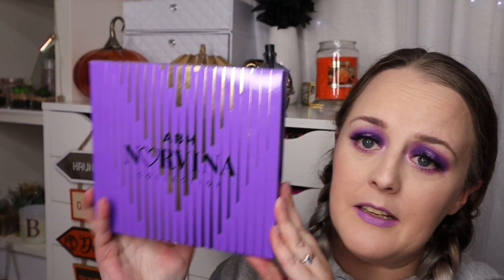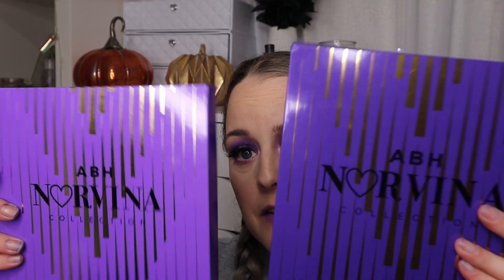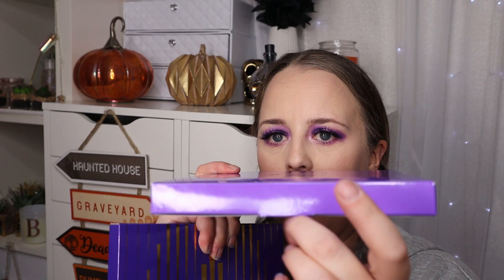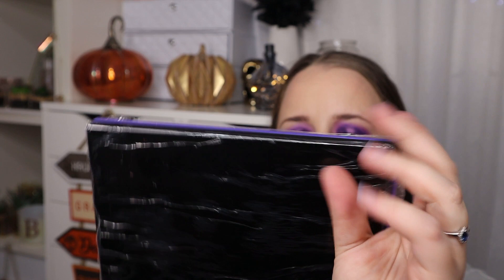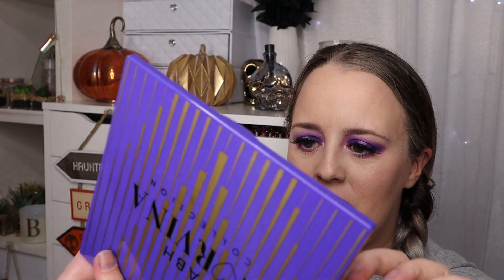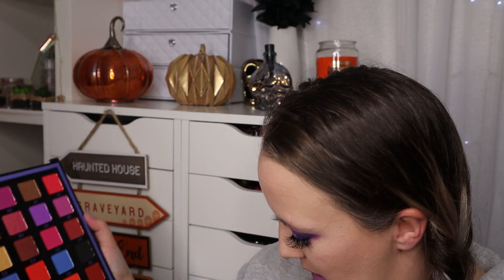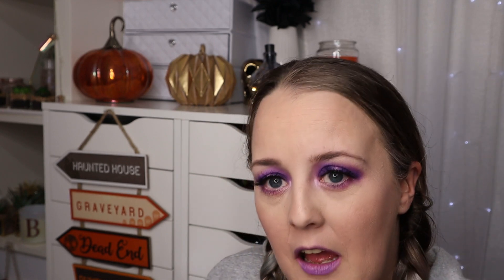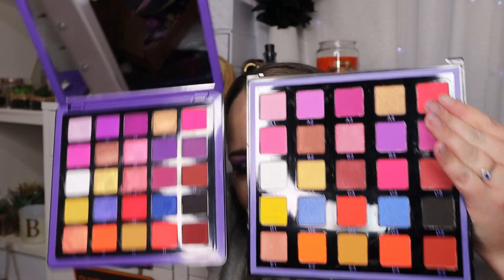Norvina Pro Pigment Palette | Fake VS Real | Full Comparision | Fakes Friday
The next in my series looking into how to spot fake products. if you want to see me testing the real palette the link is below. I have also liked a number of reputable companies where you can go and safely purchase the product.

Code :  BRIONY-R89

AD : PLEASE NOTE - Some links are affiliate links, this doesn't effect the price you pay, I may however receive a small commission which goes back into my channel so I can keep filming videos.